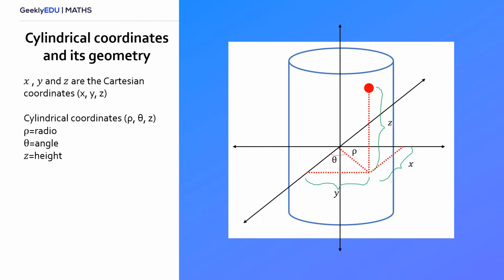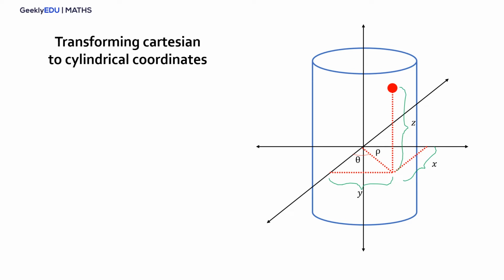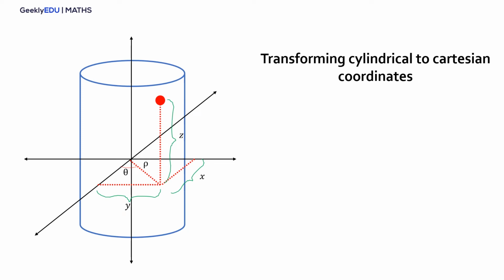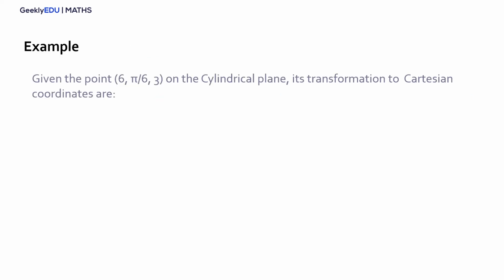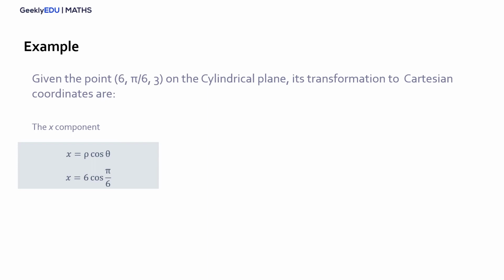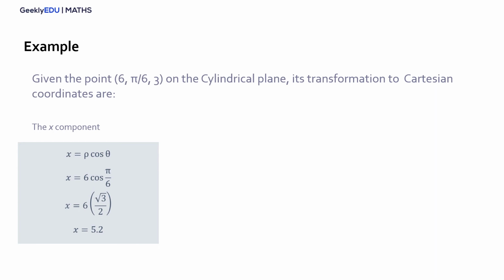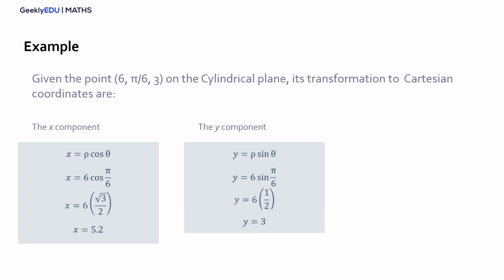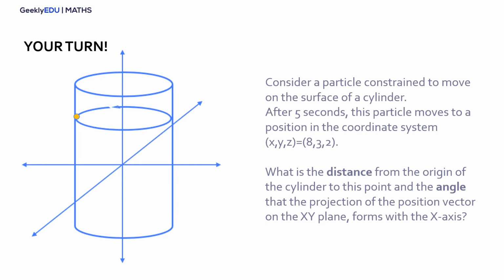Cylindrical Coordinate System | Transformation of Coordinates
😎 Missing another deadline? Solve an example of the conversion of this Curvilinear Coordinates and practice with one application problem of a particle moving on a cylinder surface using a Reference System depending on its geometry.

Welcome to GeeklyEDU Math! Today we are going to study one of the Generalized Coordinates by using the Cylindrical Geometry. After understanding the meaning of the Coordinates from the Cylindrical System you will learn the Cylindrical Coordinates Conversion by using Trigonometry. Practice with an example converting the point (6, π/6, 3) to Cartesian Coordinates.
Watch our video to learn more about the Coordinates Systems!

00:00 Cylindrical Coordinates
00:29 Curvilinear Coordinates
01:00 Geometry of Cylindrical Coordinates
01:55 Transforming Cartesian to Cylindrical Coordinates
02:32 Transforming Cylindrical to Cartesian Coordinates
03:15 Transformation Example
05:15 Homework Problem: A particle moving on the surface of a cylinde

📚 Problems we’re going to solve today:
❓ “Given the point (6, /6, 3) on the Cylindrical plane, its transformation to Cartesian coordinates are -?”